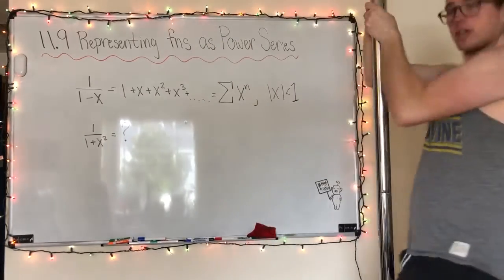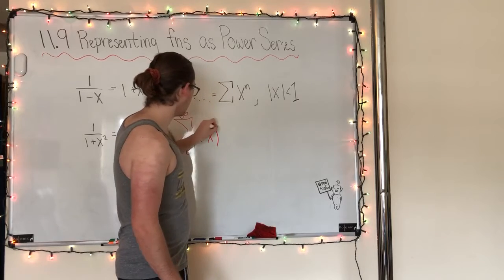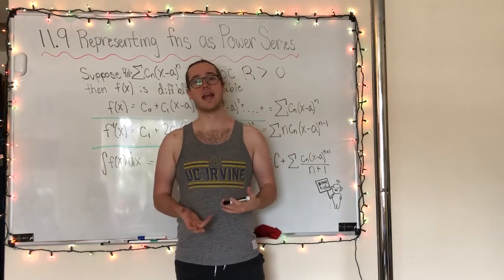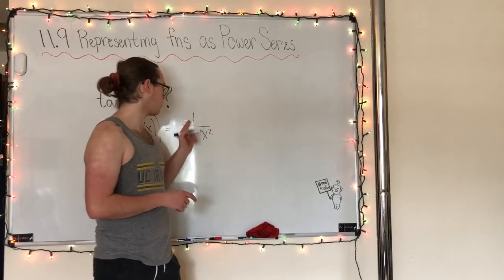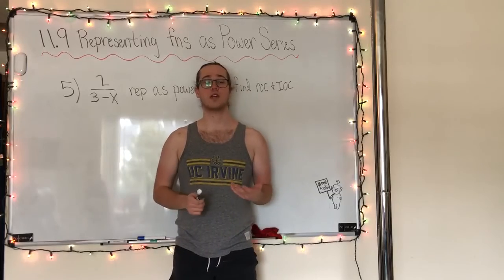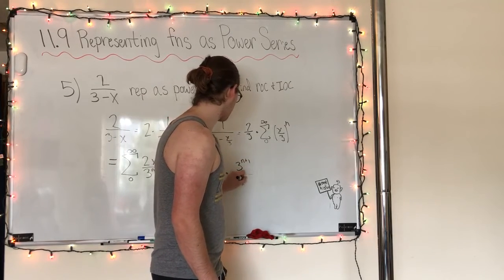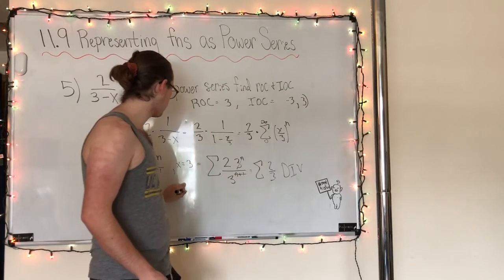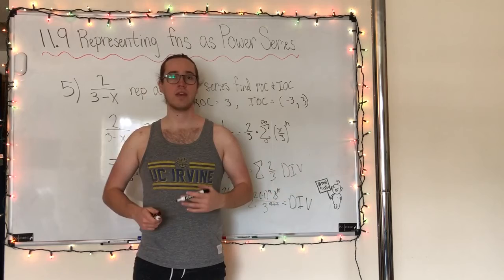UCI Math 2B 11.9 The Power Series Representation of Functions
Hello everyone, today I am covering section 11.9 Representing Functions as Power Series.

Suggested HW:
1-15 odd